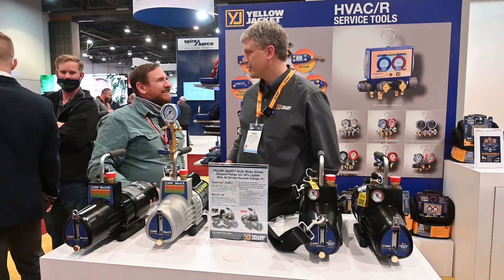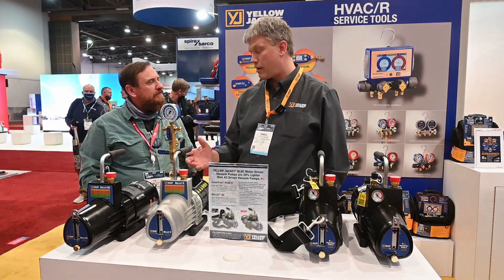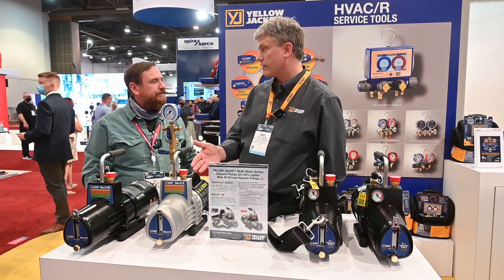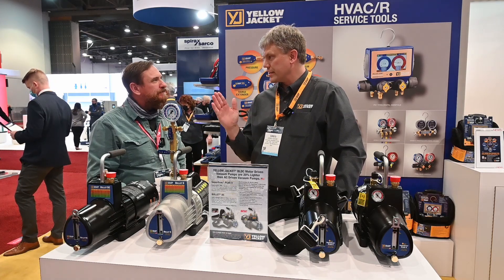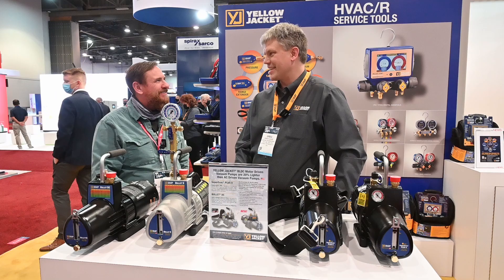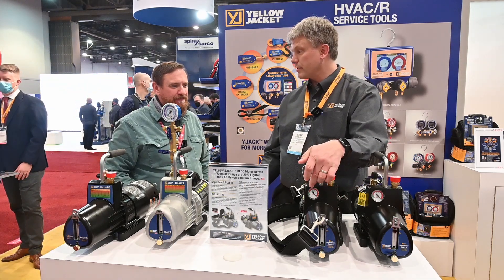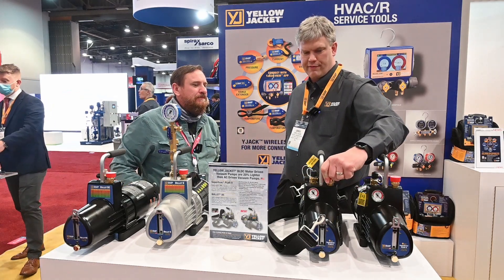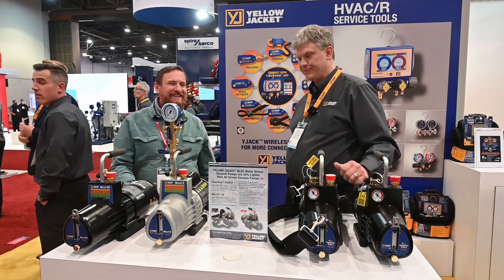AHR2022 Yellowjacket Vacuum pumps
We talk with @RitchieYELLOWJACKET  about vacuum pumps